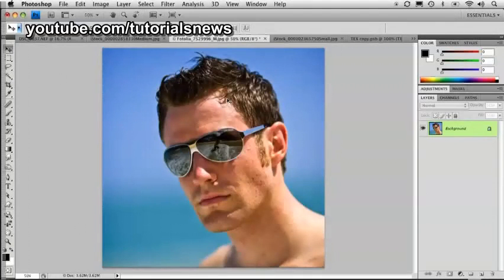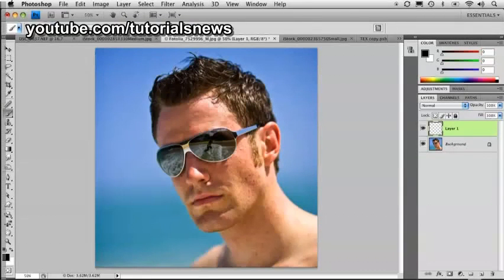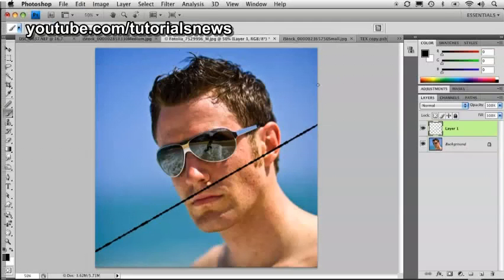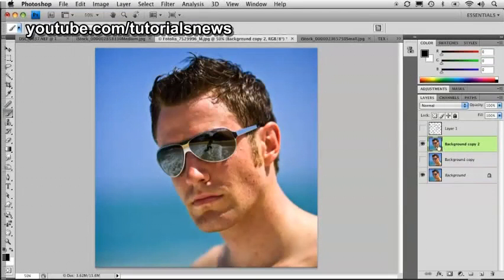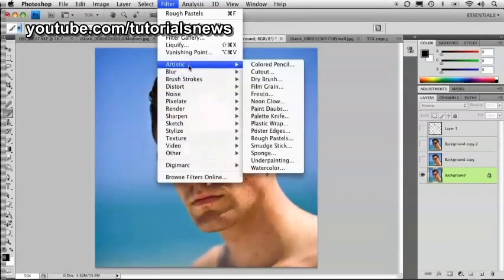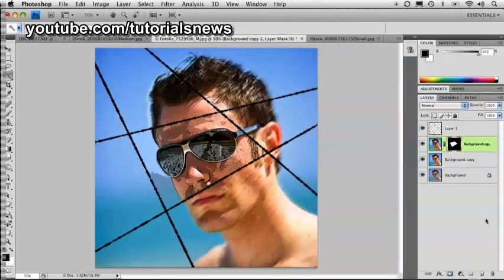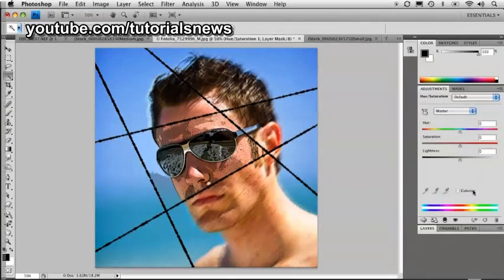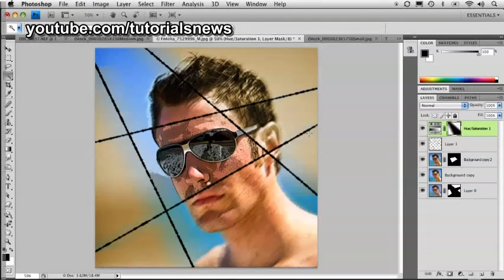Adobe Photoshop Design Effects Masking for Effect